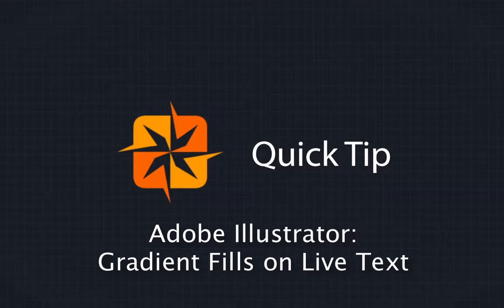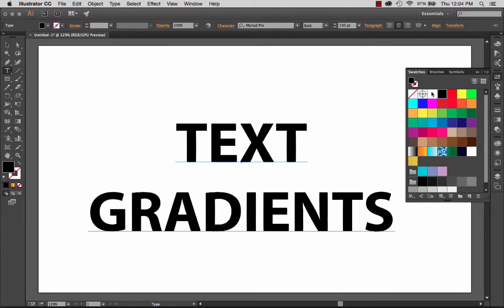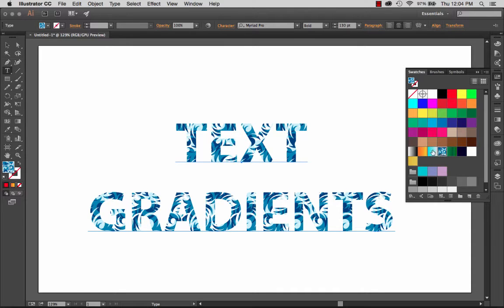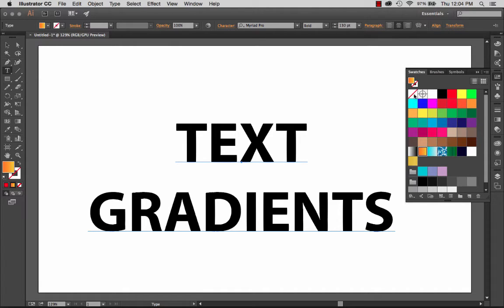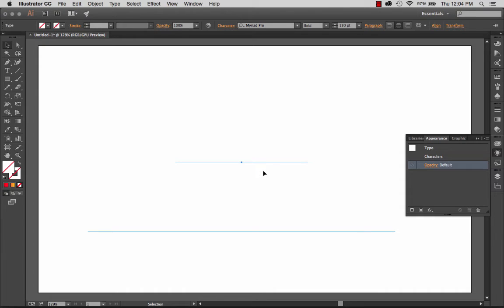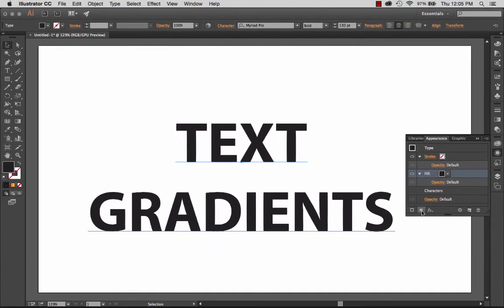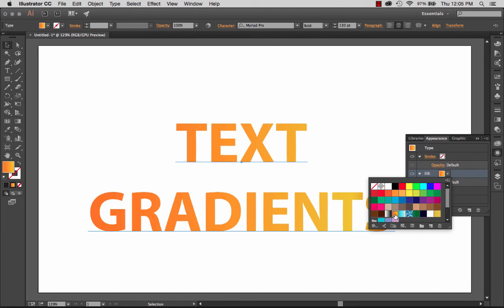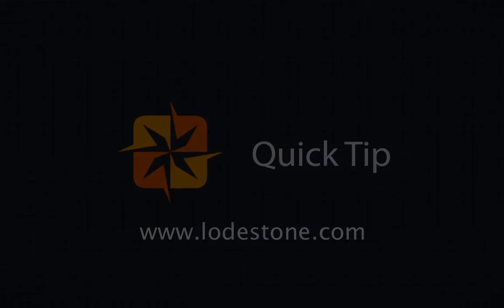Adobe Illustrator: Gradient Text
It's not obvious, but you can apply a gradient fill to your live text in Adobe Illustrator.